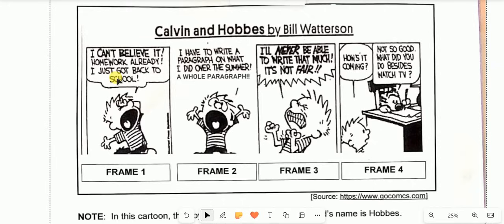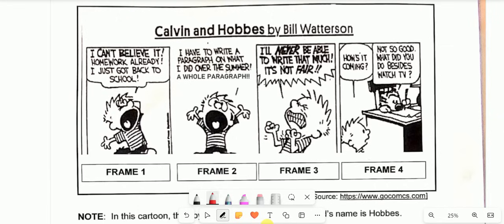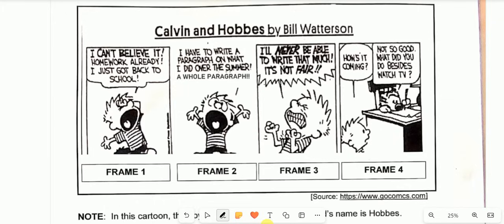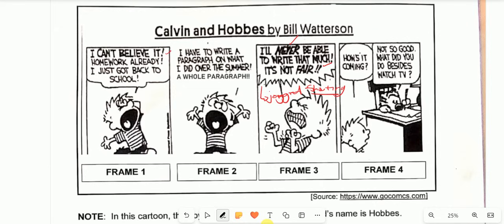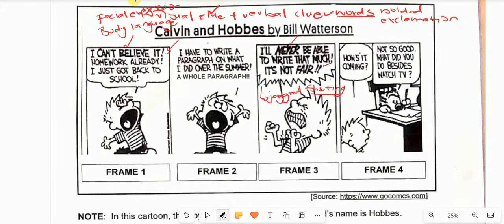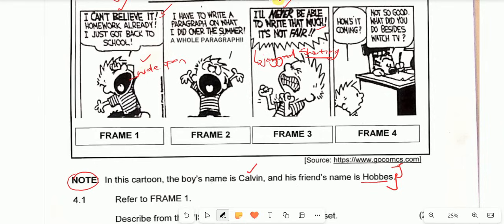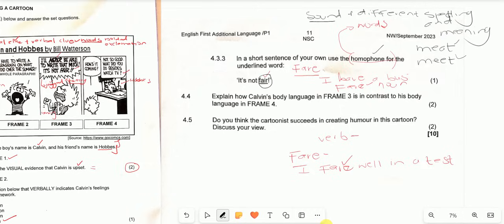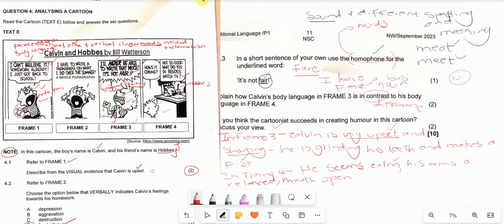Grade 12 final examination revision: Prep correction. How to totalise cartoon questions.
revision on visual literacy skills. tips on how to nail 10 out of 10. North West Province 2023 preparatory examination corrections.